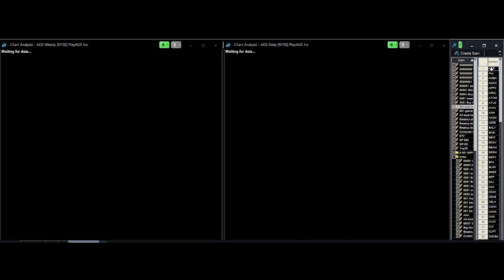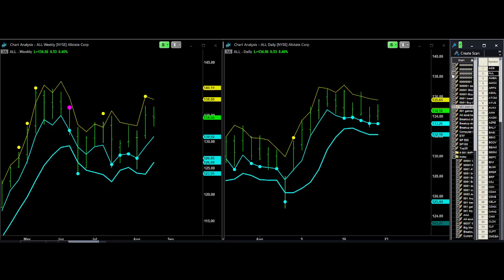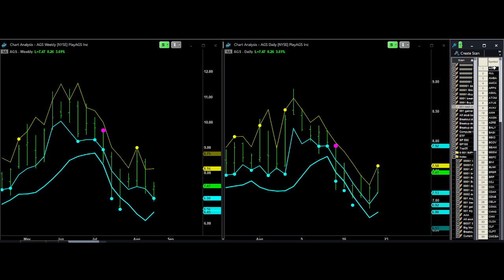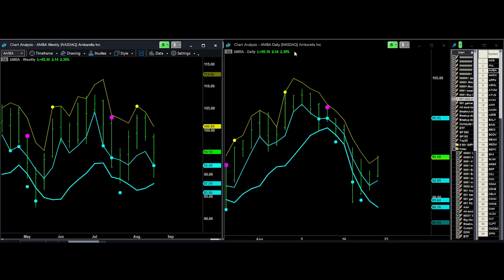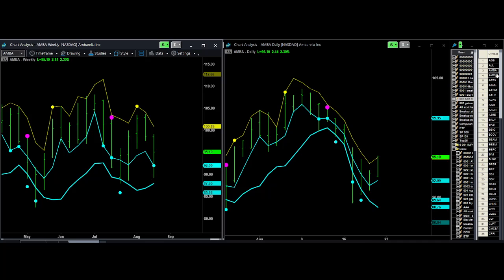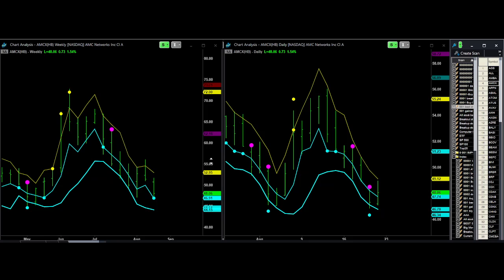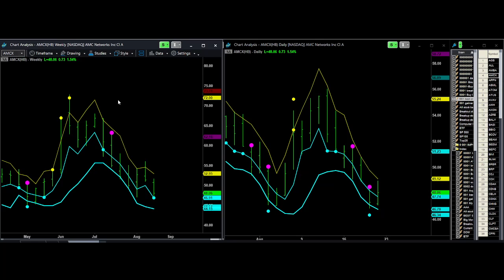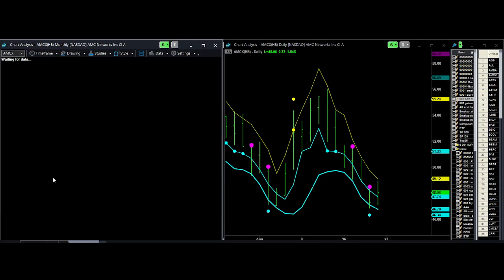How to Spend Less Money and Make More Profit in Stock Investment - Real Stock Market Analysis (#23)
Tips to Spend Less Money and Make More Profit in Stock Investment - Real Time Stock Market Analysis (#23)